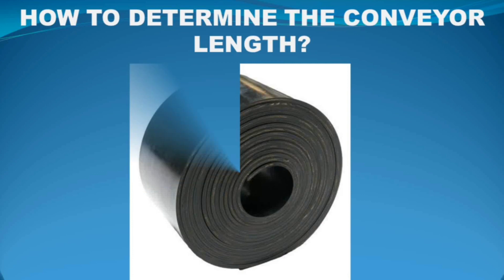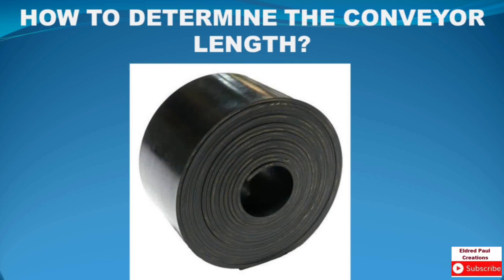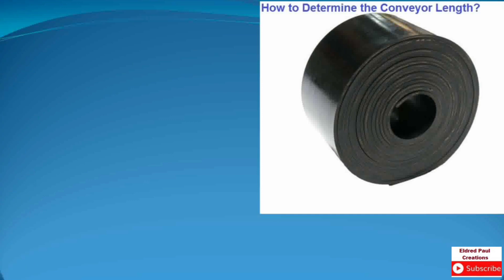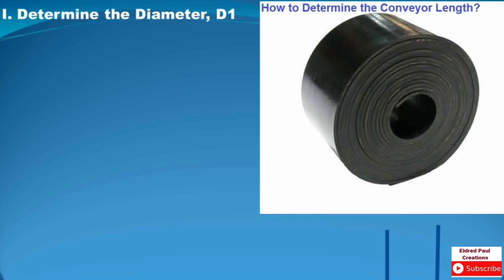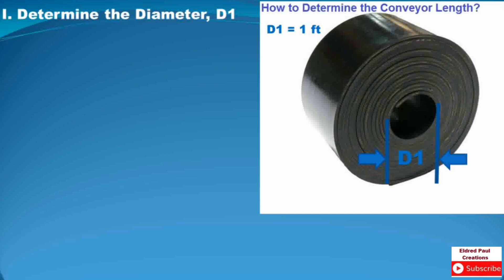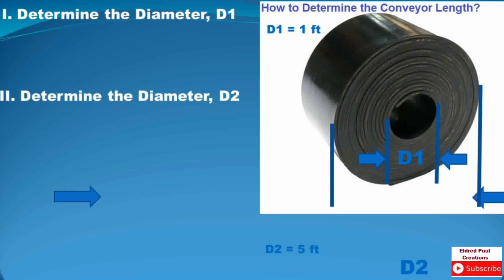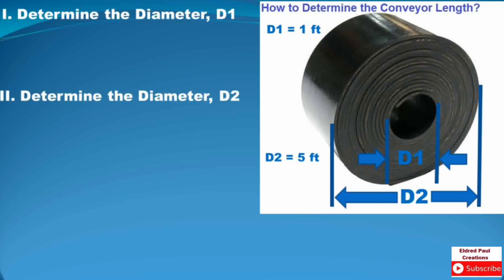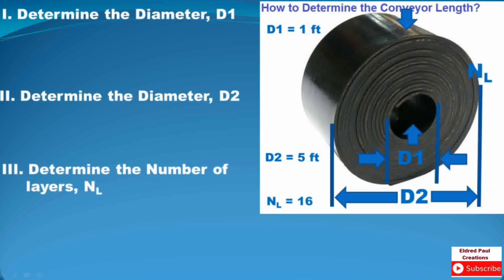How To Determine The Conveyor Length? Conveyor Length Calculation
This video is all about how to determine the conveyor length of a rolled conveyor without stretching the whole conveyor and measuring it. You can learn to get the conveyor length using a formula and of course some data will be needed.